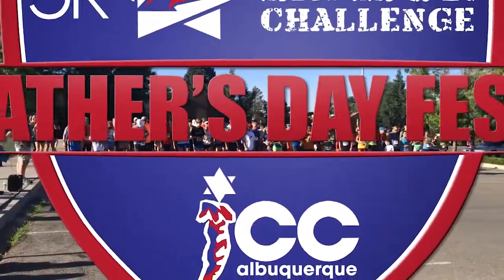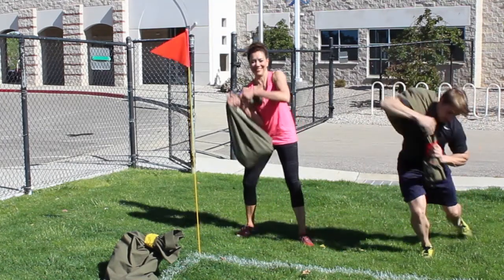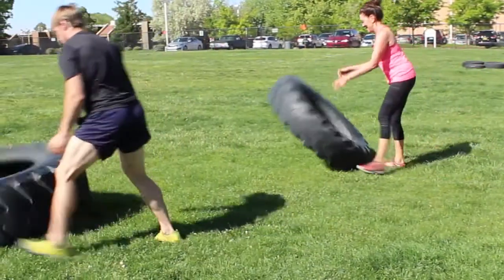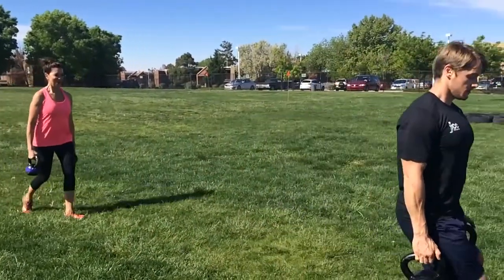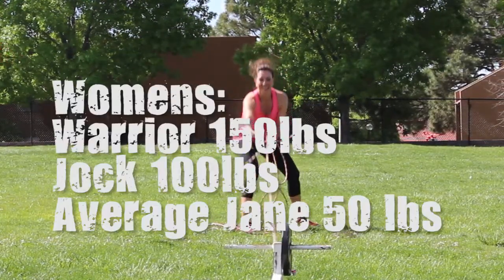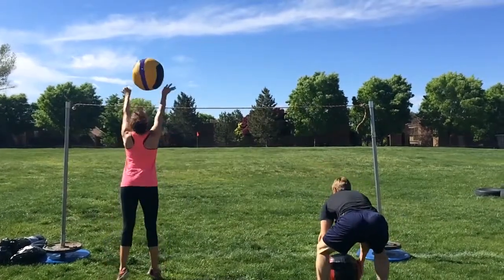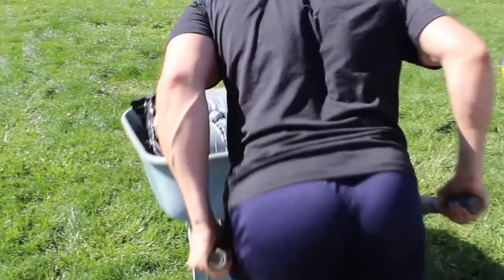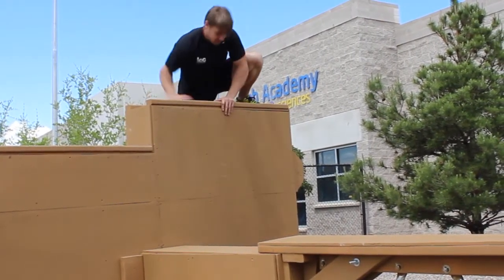JCC Samson Challenge sponsored by American Home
After the 5k, the Samson Challenge will happen at the JCC 5520 Wyoming Blvd. NE in Albuquerque. Trudge, sweat, and grunt your way to the finish line. Push your limits, test your strength, and have a blast along the way with the Samson Challenge! This heart-pumping challenge is every adrenaline junkie's dream come true. The Samson Challenge can be taken on competitively - or just for fun - at any fitness level.Events: Sandbag carry, tire flips, rope drags, farmer’s carry, medicine ball toss, wheelbarrow push, plus a variety of challenging obstacles.

Categories: Warrior (Elite Level)Jock (Fitness Level)Average Joe (Beginning Level)Participants need to be 14 years or older.8am Recliner Race 8.30am Father's Day 5K10am Samson Challenge.